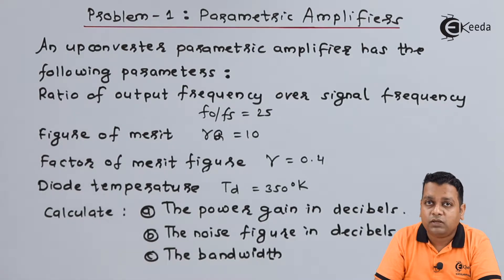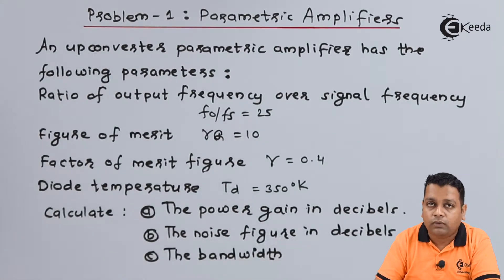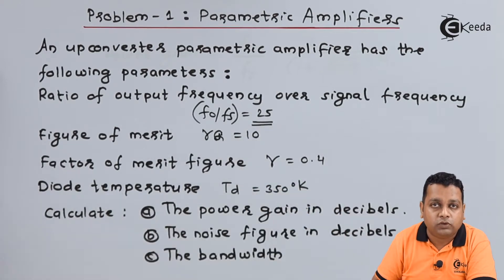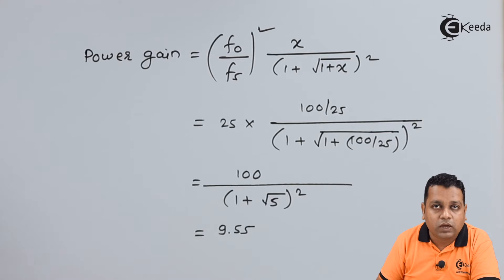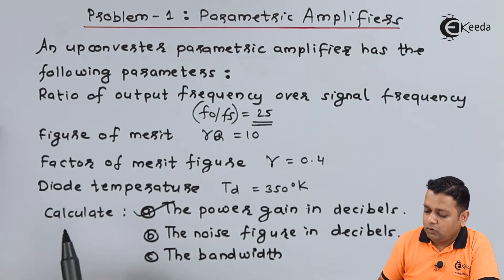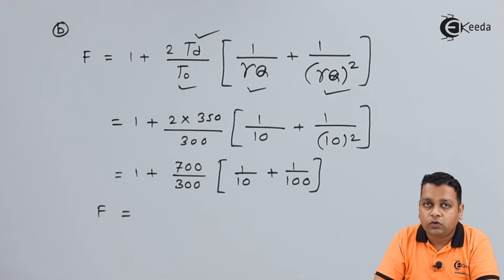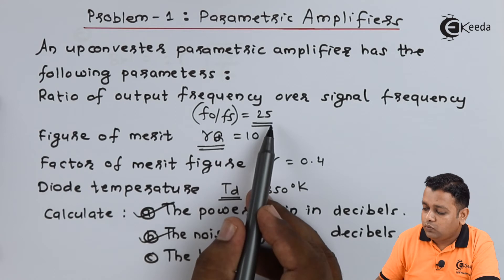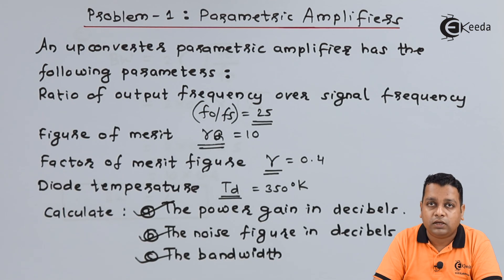Problem 1 Parametric Amplifiers - Avalanche Transit Time Devices - Microwave Engineering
Video Name - Problem-1: Parametric Amplifiers

Chapter - Avalanche Transit Time Devices

Happy Learning!